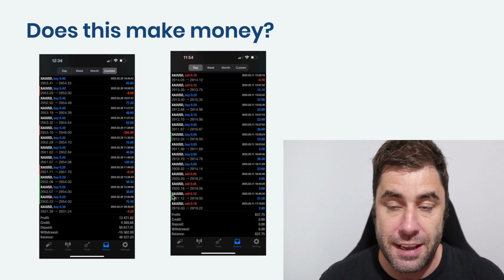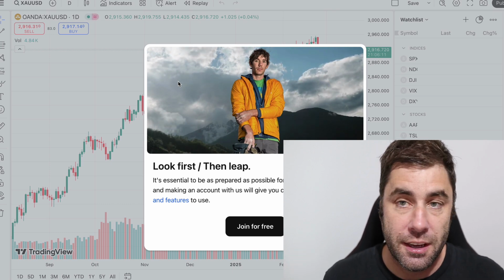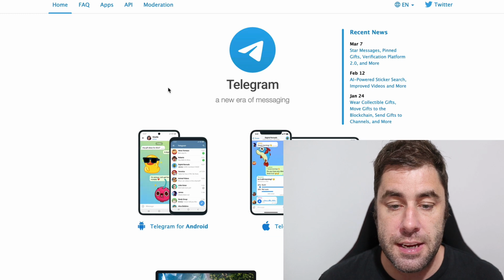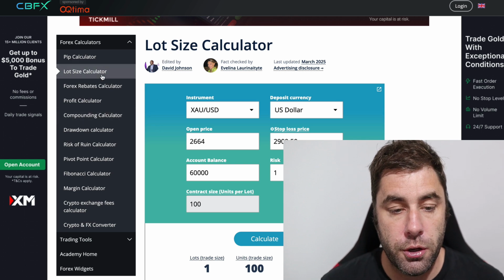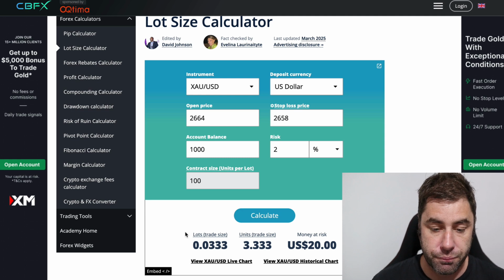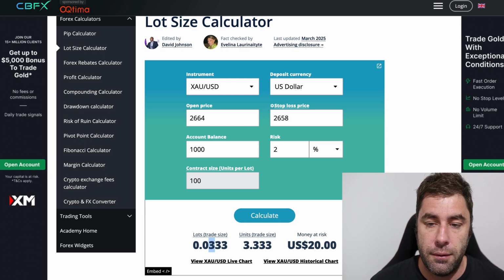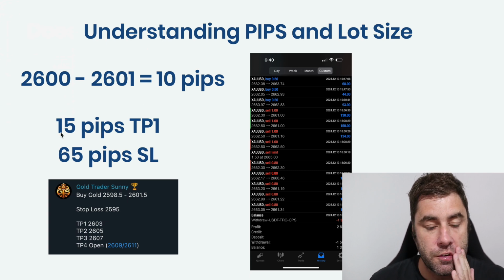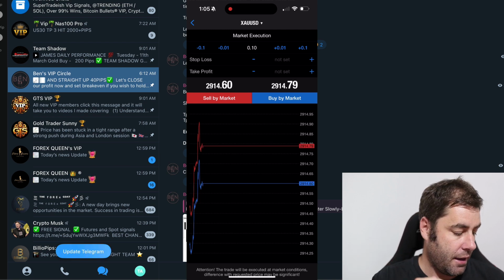Copy Trading 2025: How To Make Money For Complete Beginners!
I'm going to show you how to copy trade and I did this as a beginner and I've make over 13k doing this now. I've done a full tutorial to show you exactly how all of this works so you can make money online.

Start making money below!

Have you ever wanted to trade and don't know how? In this tutorial i show you how you can trade by copying other peoples signals. The first step is to get a trading broker, get into telegram then start trading with Meta Trader 4. This is a great way to make money online because someone else is doing the work for you. So if you want to know how to copy trade then this free training is for you.

Telegram Group 1: @goldtradersunny
Group 2: @Gary_TheTrader
Group 3: @forexQueen_11